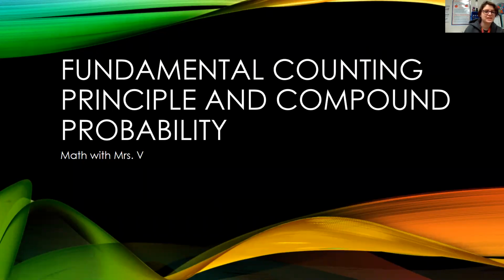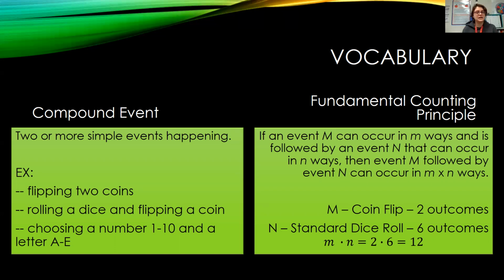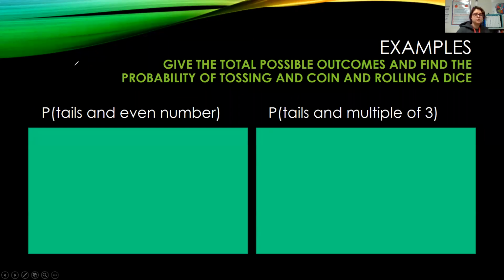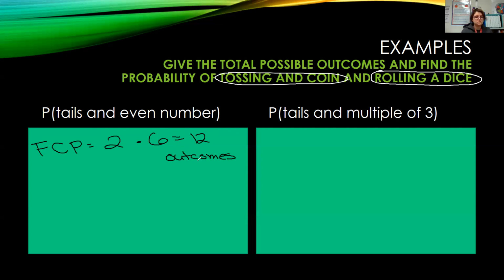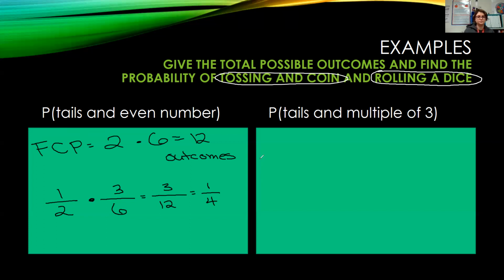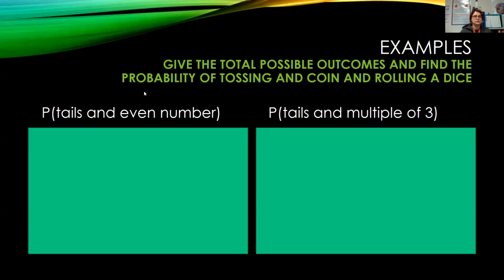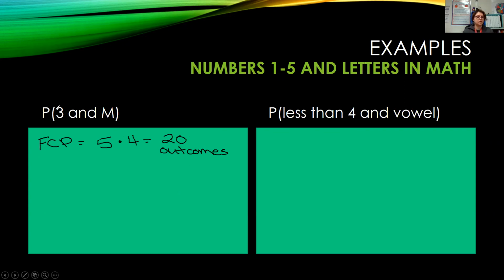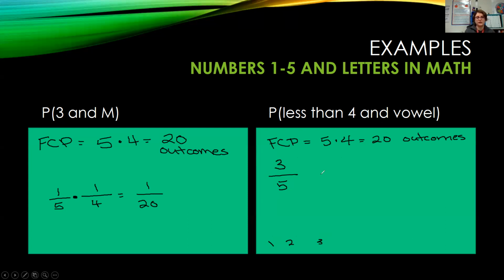Fundamental Counting Principle & Compound Probability | Math with Mrs. V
In this video, we will learn how to use the fundamental counting principle to more quickly find the probability of compound events.